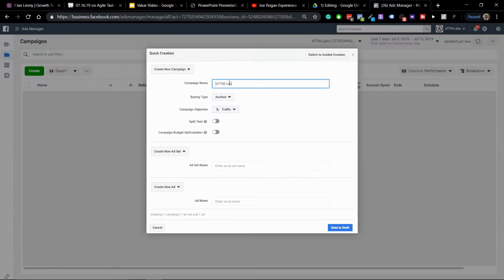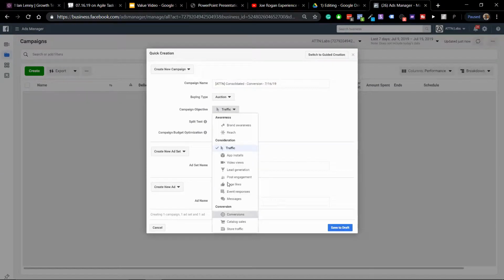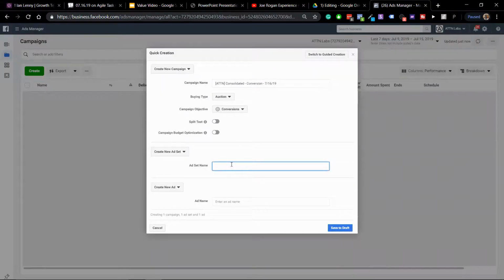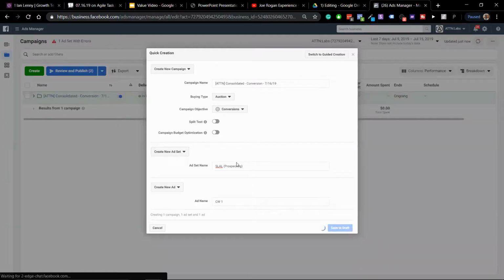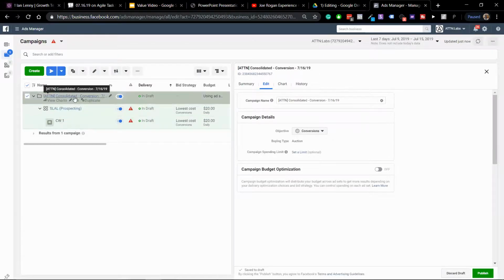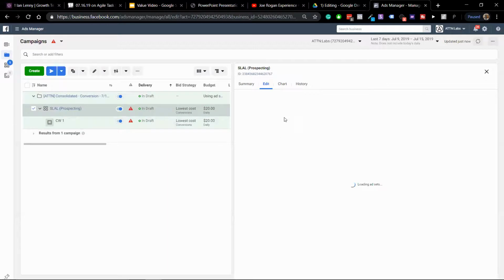The #1 Facebook Ad Campaign For Every Single Ad Account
The Number 1 campaign we start on every single facebook ad account is the consolidated campaign.

Essentially, this campaign is a consolidated version of an account which allows us to get the 50 conversions we need, at a faster pace, allowing us to take an account from $10/daily spend to $1,000/daily spend much faster.